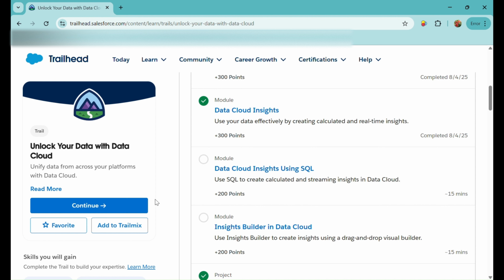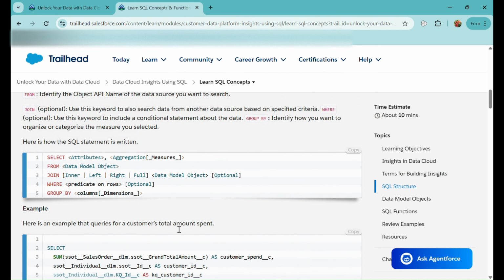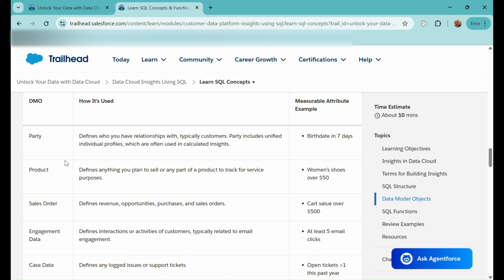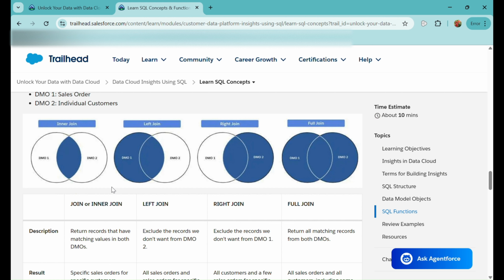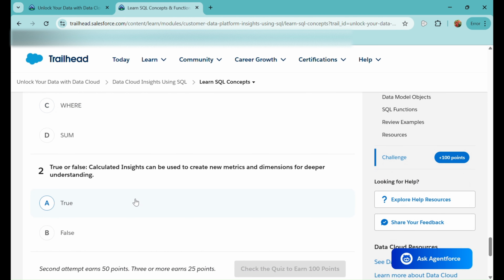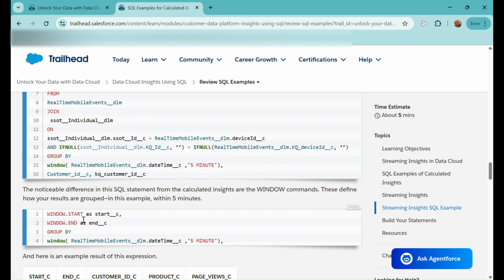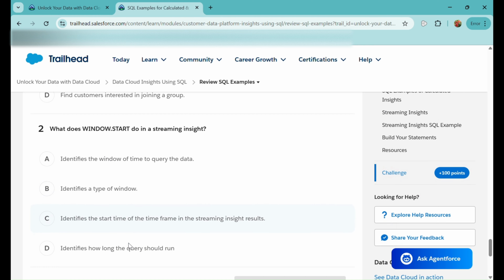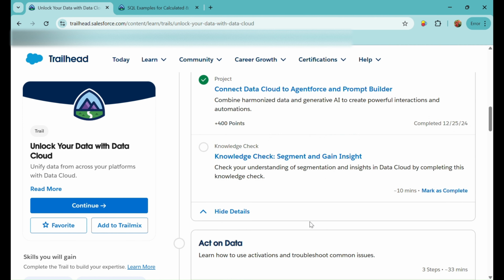Data Cloud Insights Using SQL | Unit 1 and Unit 2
Use SQL to create calculated and streaming insights in Data Cloud.

0:00 Introduction
0:52 Unit 1 : Learn SQL Concepts
3:46 Quiz 1
4:20 Unit 2 : Review SQL Examples
5:10 Quiz 2